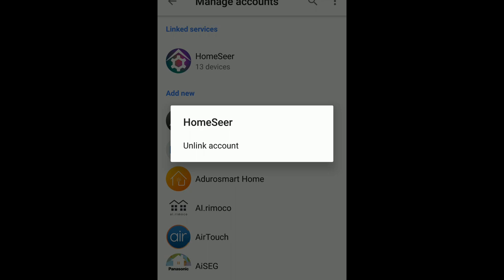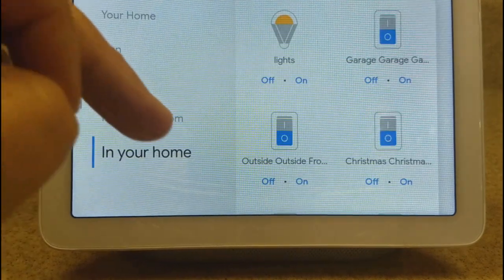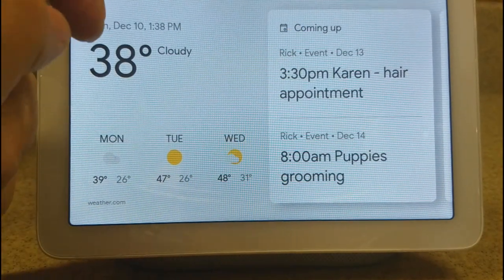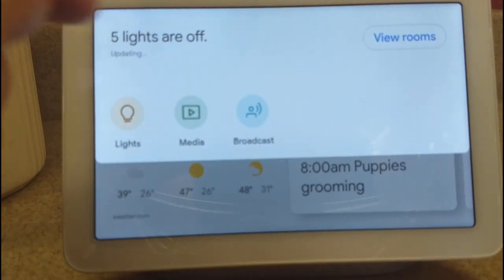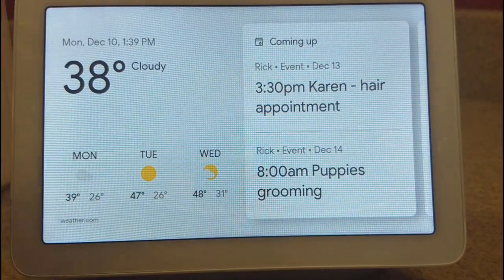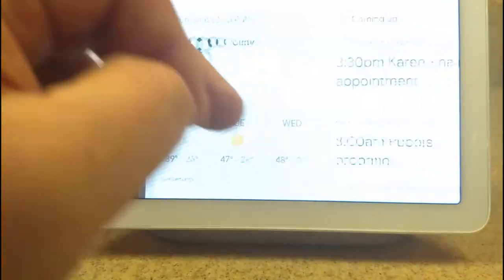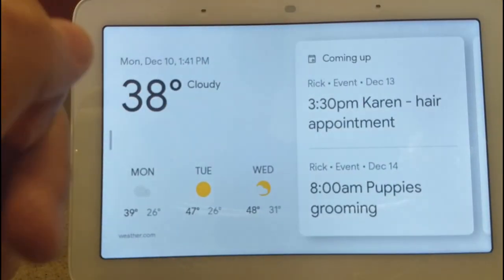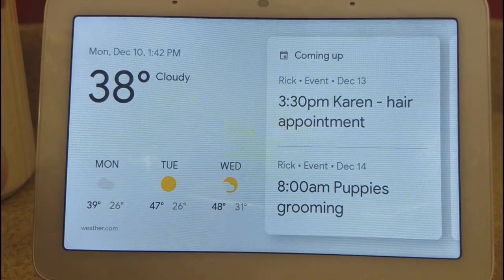How is the Google Hub for home automation?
I will go over some of the features as it relates to my home automation system, Homeseer. Explain the setup procedures to import your devices into the hub. How to group your devices.